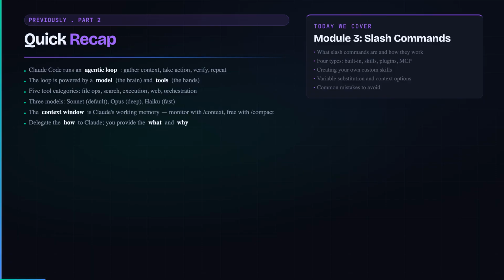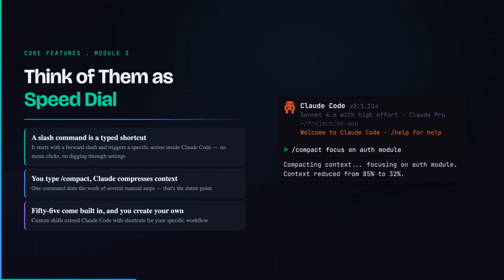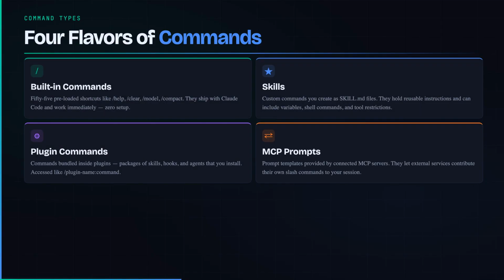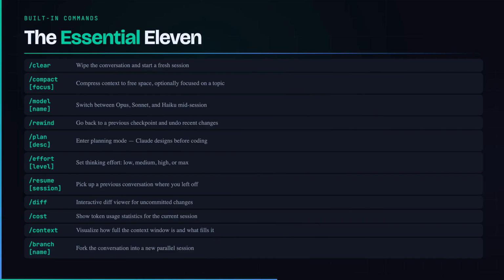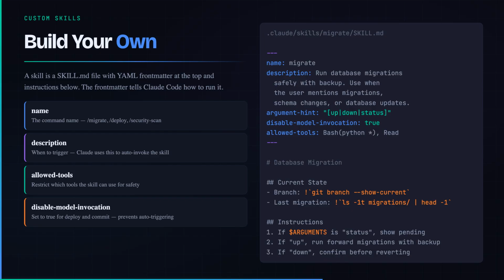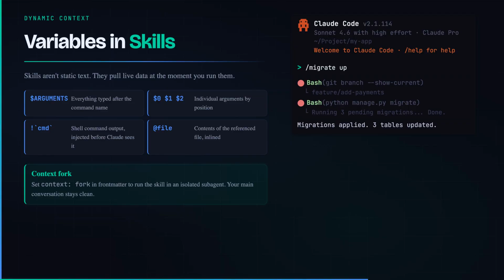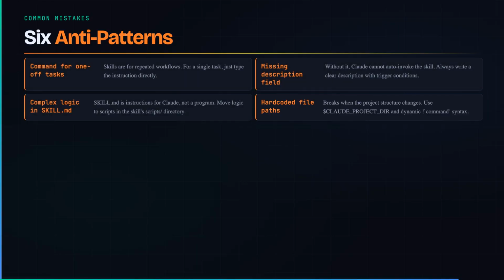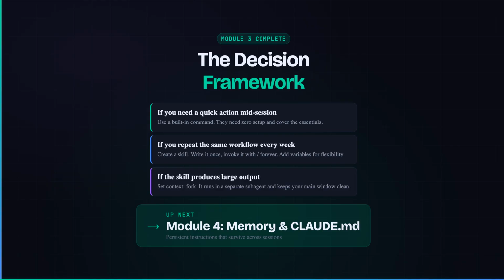Claude Code Full Course — From Beginner to Expert | Part 3: Slash Commands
Master slash commands in Claude Code — the control panel that turns AI from something you talk to into something you steer. In this third part of the Claude Code Full Course, you will learn the 55 plus built-in commands that every user needs, how to create custom skills that package your workflows, and the frontmatter settings that make skills discoverable and safe.

You will learn how to:
- Use the nine built-in slash commands you will reach for every day: slash clear, slash compact, slash model, slash rewind, slash plan, slash effort, slash diff, slash context, and slash branch
- Understand the four types of commands: built-in, skills, plugin commands, and MCP prompts
- Follow the command resolution flow that decides which command runs when you type a forward slash
- Create custom skills with SKILL.md files that receive arguments and inject dynamic context
- Use variable substitution patterns: dollar arguments, positional parameters, dynamic shell commands, and file inclusion
- Run skills in isolated context with the fork setting to protect your main conversation
- Avoid six common anti-patterns that make slash commands worse than just typing naturally

Timestamps:
0:00 Recap — Part 2
0:45 Why slash commands matter
1:30 Core concepts: CLI, REPL, skills, frontmatter
2:45 Four types of commands
3:45 Command resolution flow
4:45 Built-in commands you will use every day
6:30 Variable substitution in skills
7:45 Custom skill example: database migrations
9:30 Isolated execution with context fork
10:45 Frontmatter fields that control behavior
12:15 Skills replaced legacy commands
13:00 Anti-patterns: five mistakes with commands
14:30 Four rules that make commands work
15:45 What is coming next

Claude Code slash commands are the single most practical feature for daily productivity. Once you build a library of custom skills, every session becomes faster and more reliable. This module gives you the foundation to start building yours today.